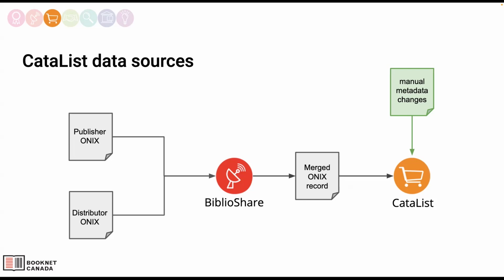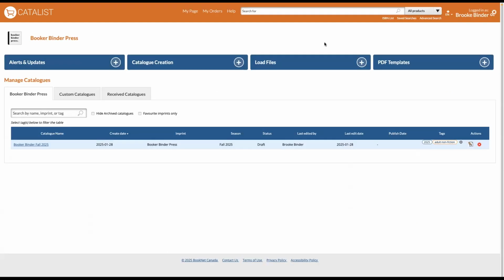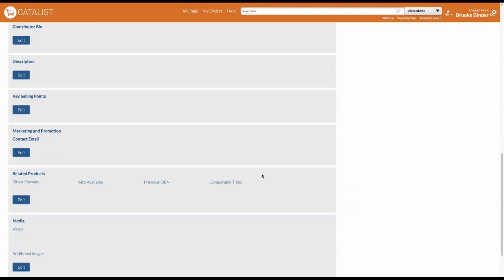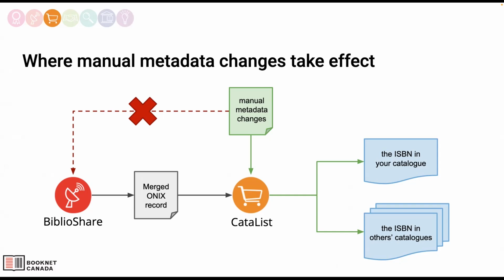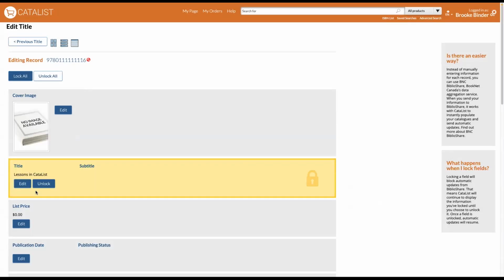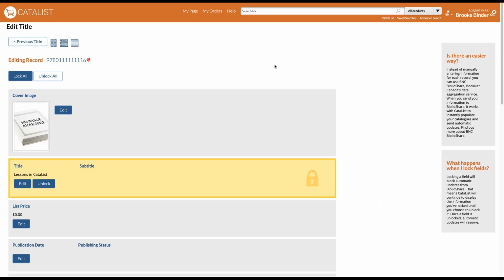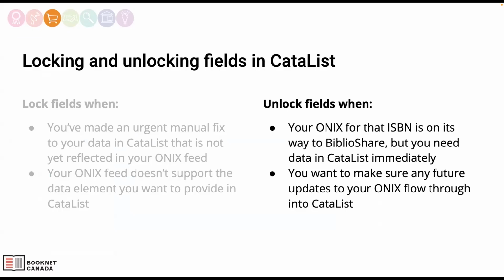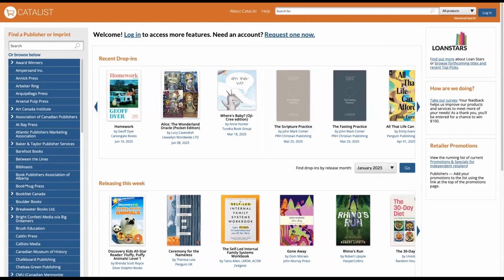CataList tutorial: Edit metadata manually in CataList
Publishers: Need to immediately add or fix data for your titles? Learn how to manually edit data on CataList when time is not on your side.

- Learn more about how publishers can send ONIX data to BiblioShare